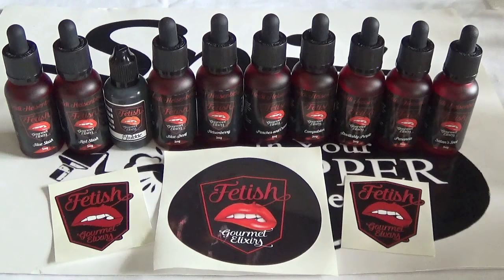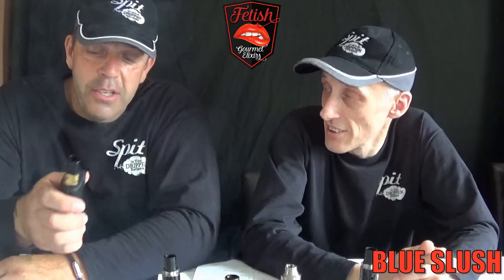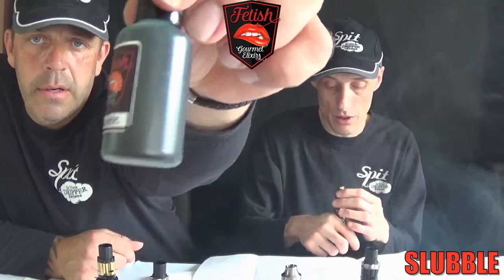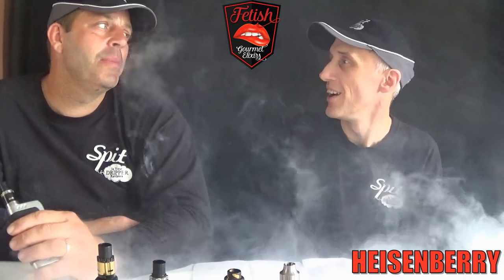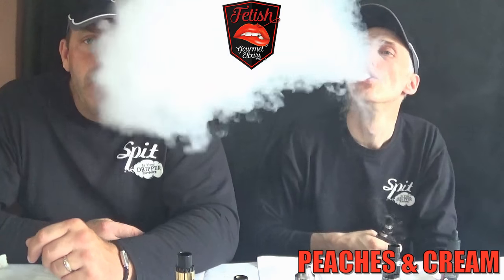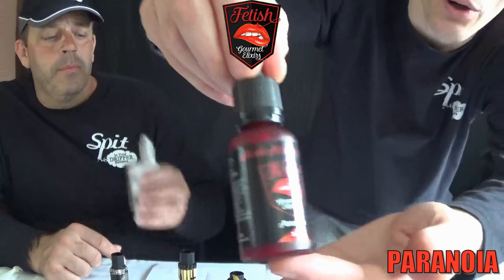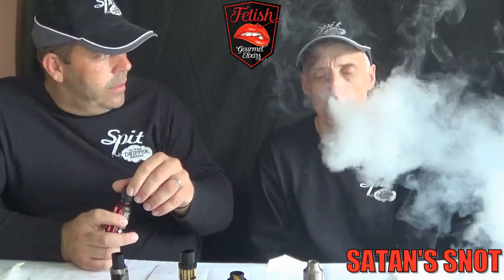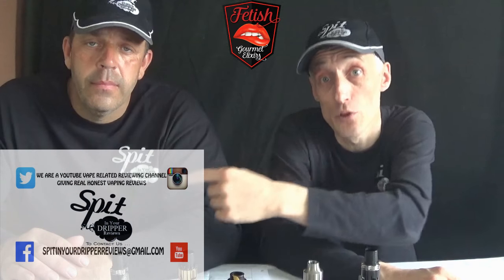E-JUICE REVIEW - FETISH GOURMET ELIXIRS (10 FLAVOURS REVIEWED)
VG/PG - are any ratio upto 85VG as flavourings are pg based
Bottle sizes - 10ml , 30ml , 50ml and 100ml
nicotine levels - anything upto 20mg
all juices are recorded delivery
also on facebook and instagram

SPECIAL THANKS TO - Heidi Heisenberg who is MD , you can catch her on facebook , twitter and instagram

10ml - £3.60
30ml - £9.95
50ml - £14.00
100ml - £26.50

also they do .

3 x 10ml - £9.00
3 x 30ml - £24.00
3 x 50ml - £36.00
3 x 100ml - £70.00
all prices include VAT

BLUE SLUSH - Blue slushie(time stamp - 03:10)

RED SLUSH - Strawberry slushie(time stamp - 05:08)

SLUBBLE - Bubblegum slushie(time stamp - 07:17)

BLUE DEVIL - Absinthe , blueberries and menthol(time stamp - 08:42)

HEISENBERRY - A pretty blue juice with raspberries(time stamp - 10:19)

PEACHES AND CREAM(time stamp - 12:57)

COMPULSION - Sweet gooey strawberry marshmallow cheesecake(time stamp - 14:22)

DEVILISHY PURPLE - A sweet devil of your choosing(time stamp - 17:14)

PARANOIA - Guava and strawberry rockstar(time stamp - 18:51)

SATANS SNOT - Pineapple and lemon monster(time stamp - 21:10)